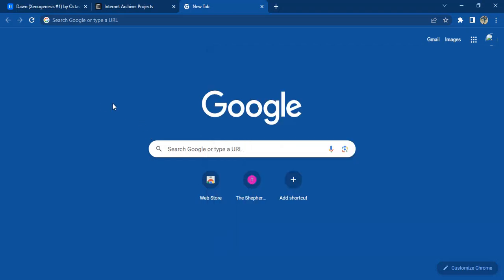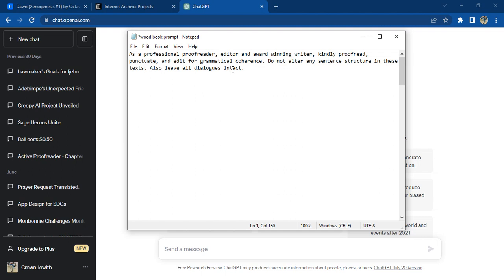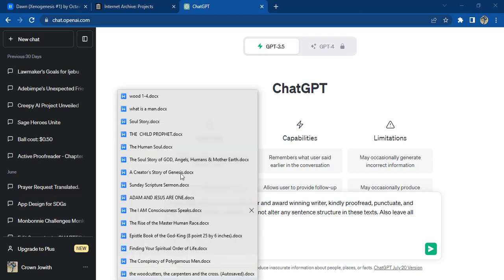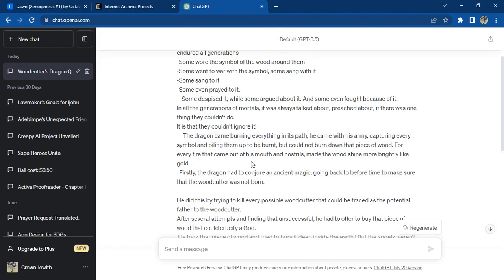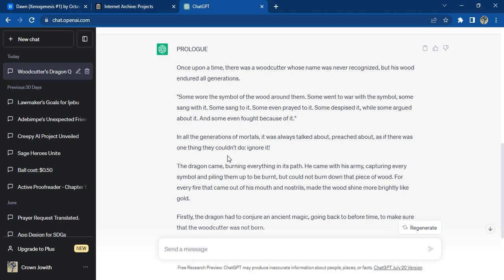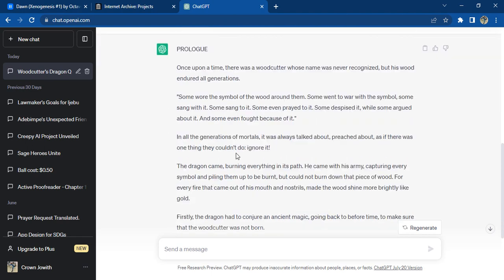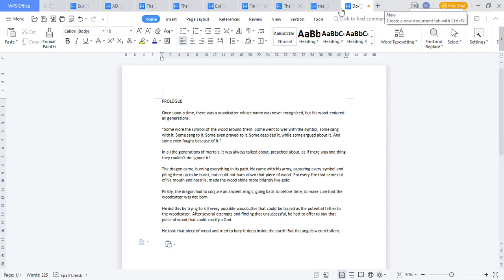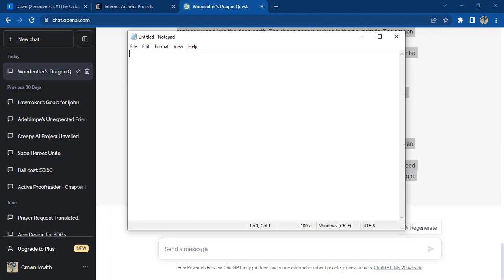FREE Proofreading with AI (ChatGPT for Authors, Editors)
Free Proofreading with AI shows how to use ChatGPT for Authors and Editors in your daily work, for personal and paid projects. You will use ChatGPT to make money or to save money by having ChatGPT AI do your proofreading and editing for you for free instead of paying experts to do it.

WHY because ChatGPT is about as expert as any expert can get. Besides you can tell ChatGPT to become a bestselling author while proofreading your books! Now that changes the whole approach and the result is gold as shown in this video. BUT PLEASE NOTE - the proof-editing done in this video is very minimalist as the author of the book wants me to only touch on typos without altering the content in any way whatsoever. This goal informed the ChatGPT Prompt used in this ChatGPT Tutorial - it is so simple!

END RESULT? A novel of over thirty chapters is about to get proof-edited in less than an hour while I sit back chewing on popcorn and guess what? Ha! Ginger tea of course you're right lol

Screenrecording was done with sharex software for free.
ChatGPT how to use, ChatGPT to make money